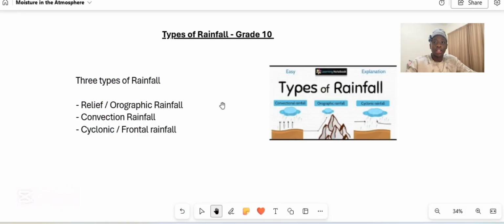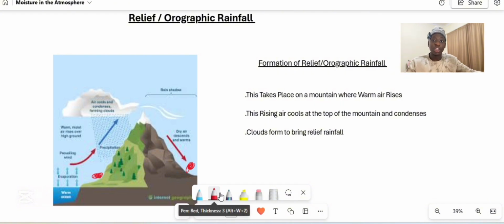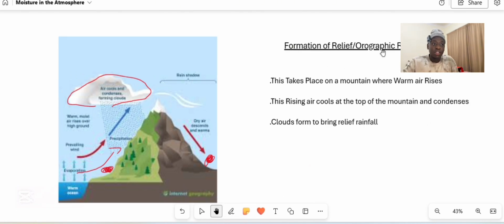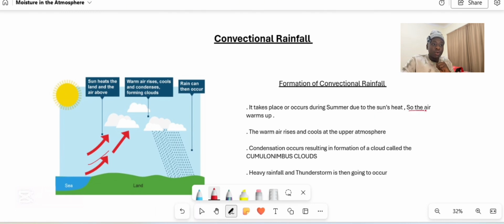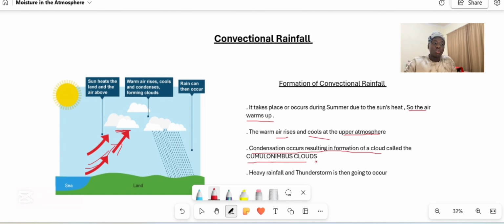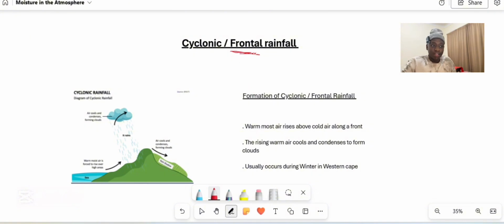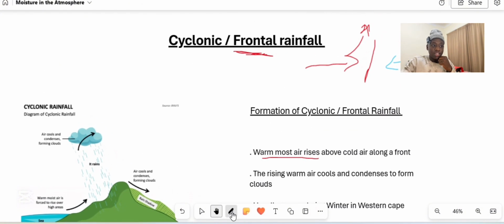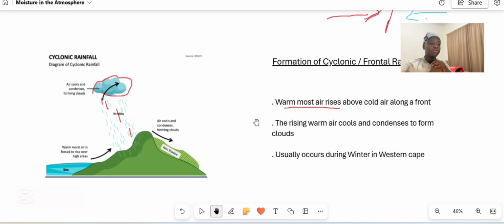TYPES OF RAINFALL - Grade 10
Learn more about the types of rainfall in geography grade 10 📚🌎